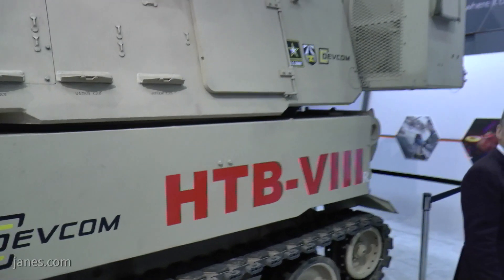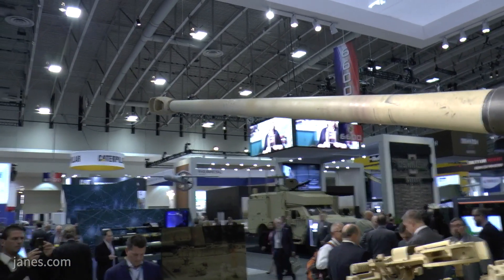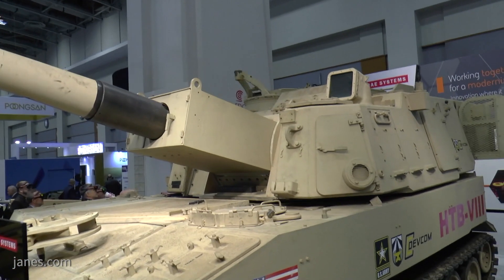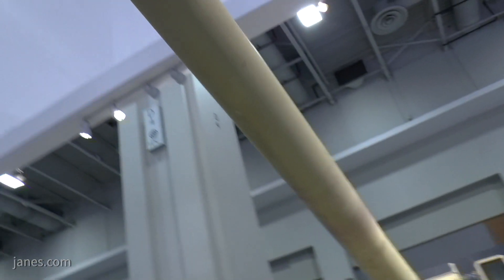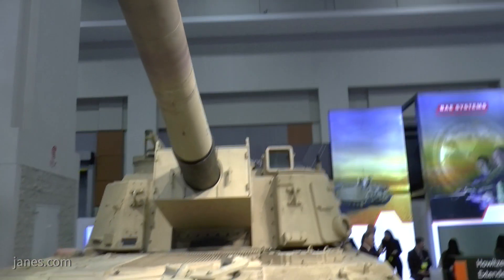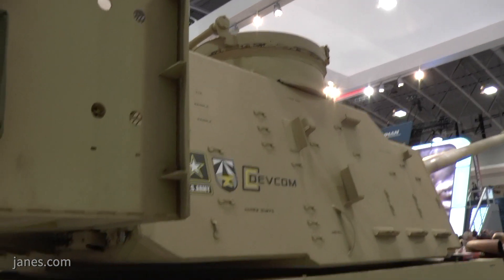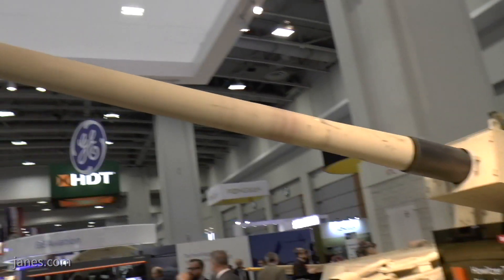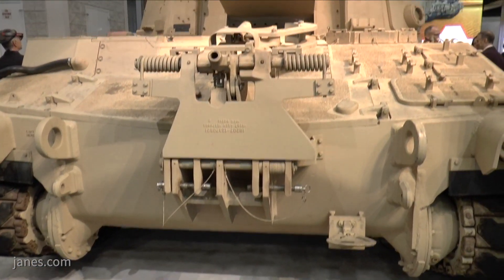AUSA 2019: BAE Systems debut their Howitzer Test Bed for Extended Range Cannon Artillery programme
Shaun Connors talks to Colonel James Miller (US Army Rtd.) Director of Business Development, Combat Vehicles at BAE Systems about the U.S. Army’s Extended Range Cannon Artillery (ERCA) programme  designed to increase the M109A7's range and rate of fire.